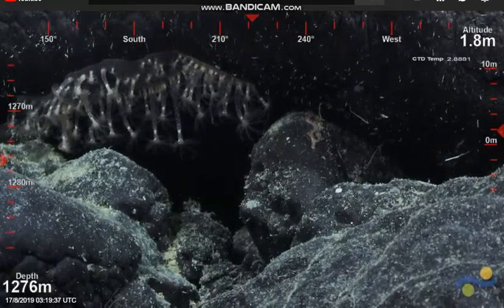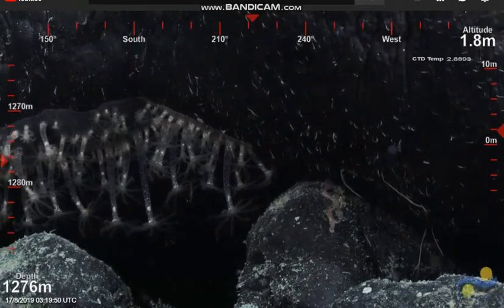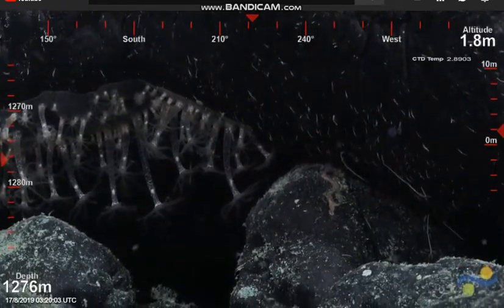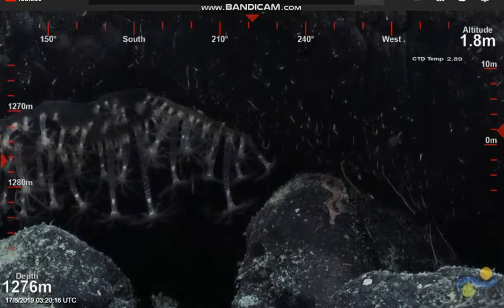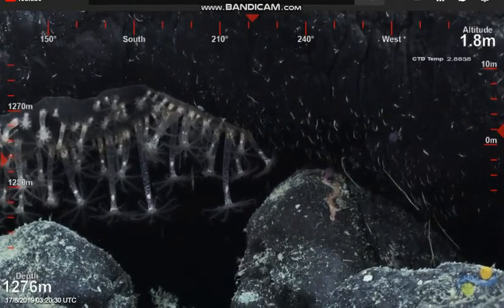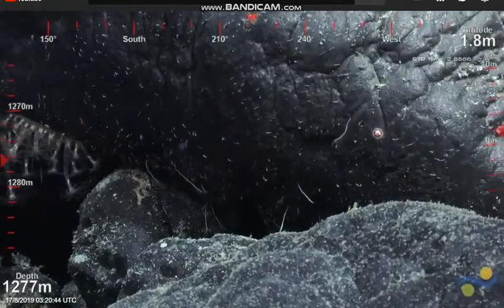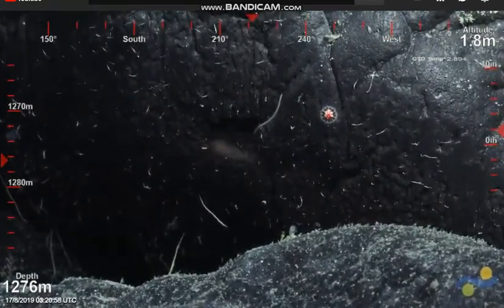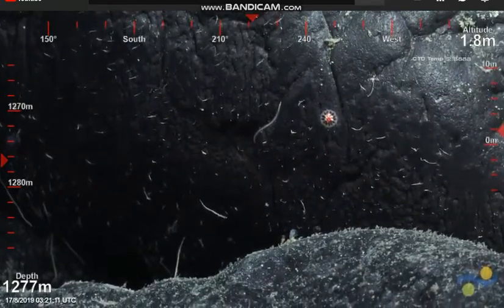Stoloniferans @ Annei Seamount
ROV SuBastian Dive 288 & 289
This is the 9th & 10th dives of the DeepCoralDiveristy cruise at